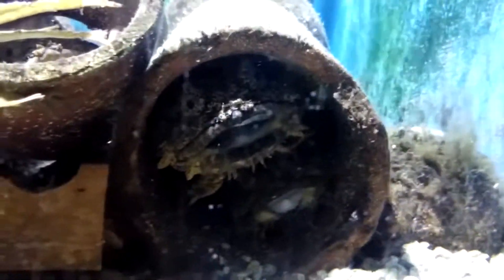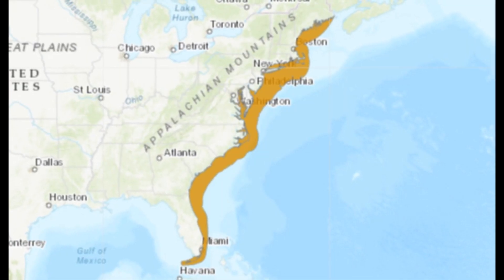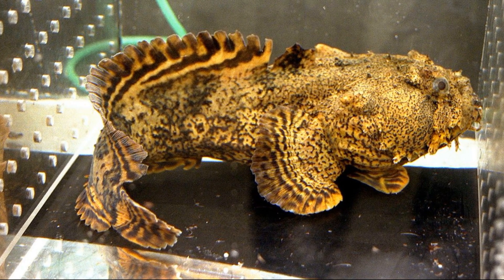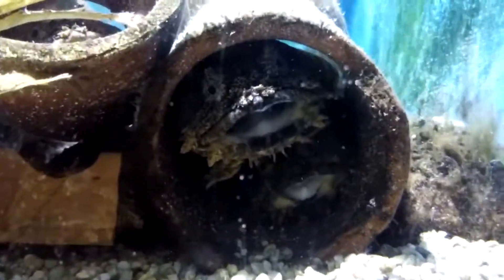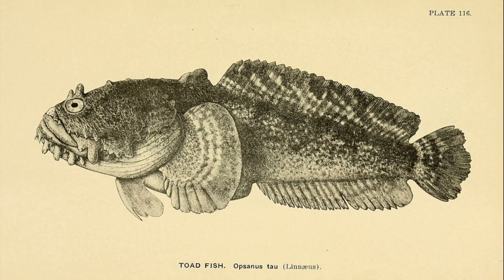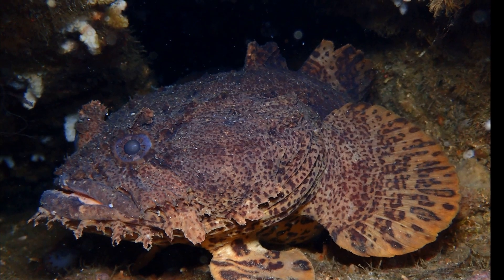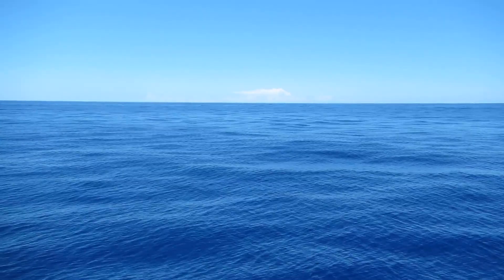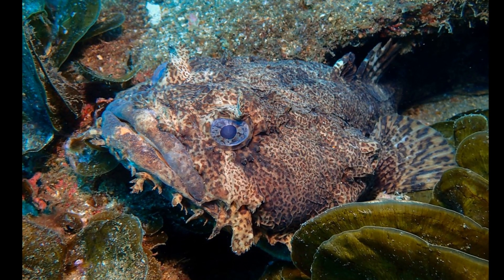Facts: The Oyster Toadfish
Quick facts about this strange, bottom-dwelling fish! The oyster toadfish (Opsanus tau). Oyster toadfish facts!

Aquatic Life of the World. United States, Marshall Cavendish, 2001.